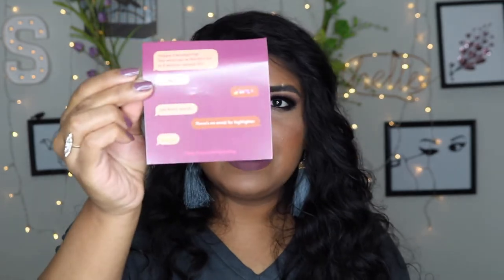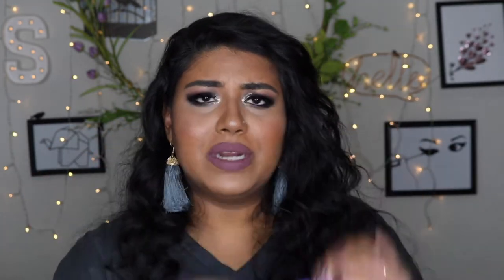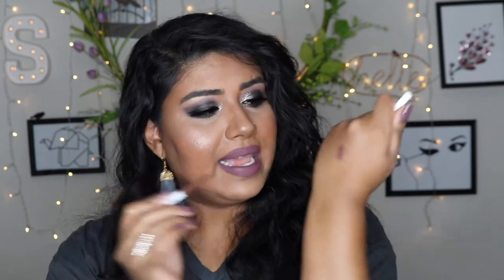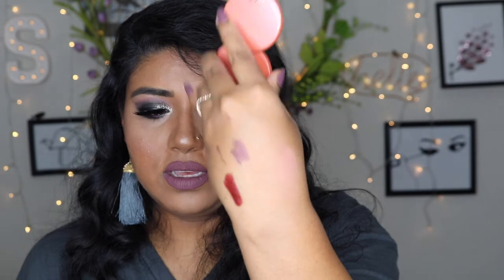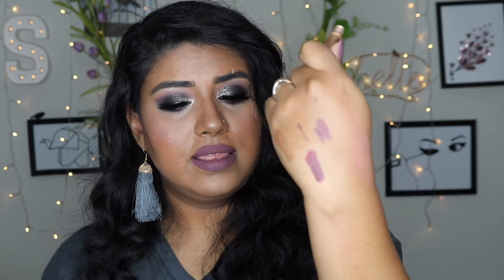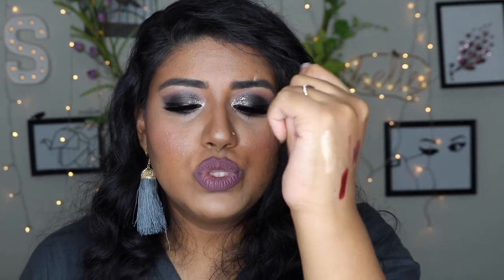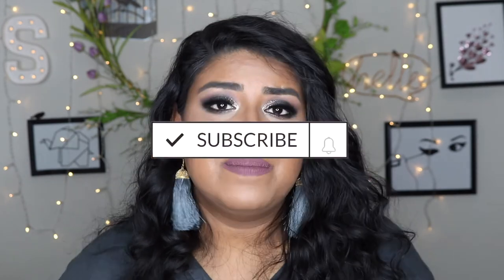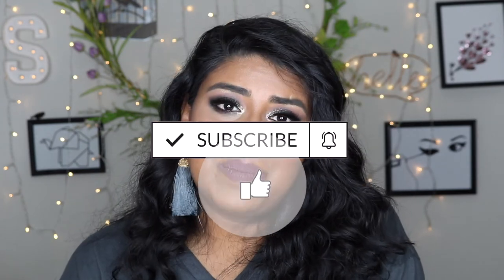IPSY | November 2018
Here is a look at my November Ipsy! I am happy with all the products I got. I can't wait to use them in another video for you guys. I am glad I was able to get this video out before it was too late. Take a look at my video and let me know what you like and what kind of look you would like for me to try!

The items I received:

1.MARC ANTHONY TRUE PROFESSIONAL
 Bye Bye Frizz Heat Protectant Leave in Conditioner

2. KATHERINE COSMETICS
 Retractable Mini Eyeliner in Royal Plum

3. NYX PROFESSIONAL MAKEUP
 Turnt Up! Lipstick in Feline

4. TARTE
 Amazonian Clay 12-hour Blush in Quirky

5. THEBALM COSMETICS
 Bonnie Dew-Manizer